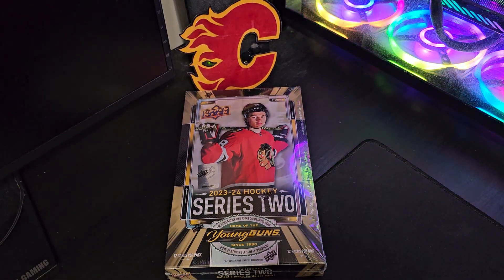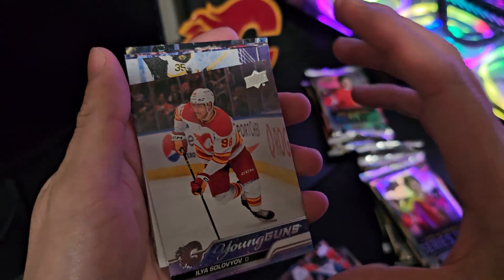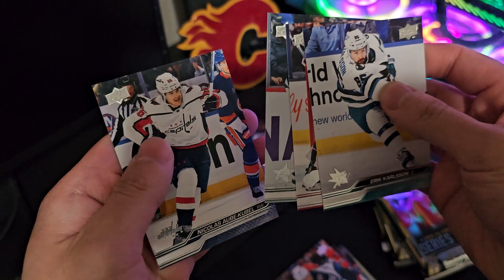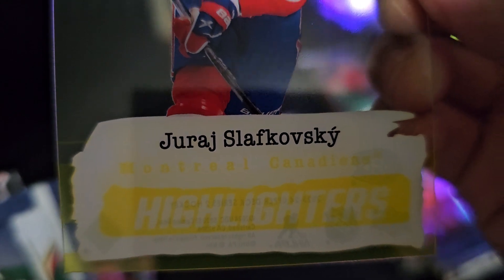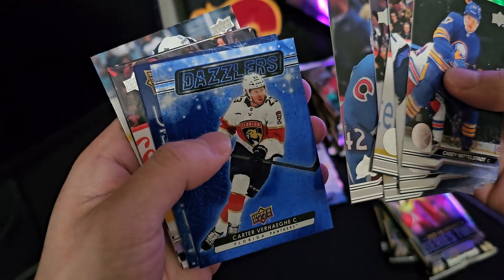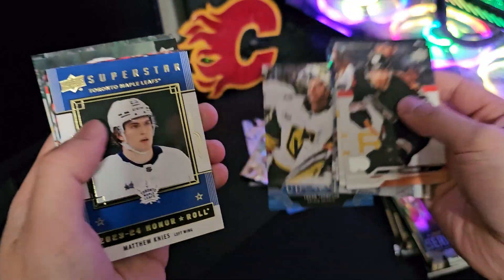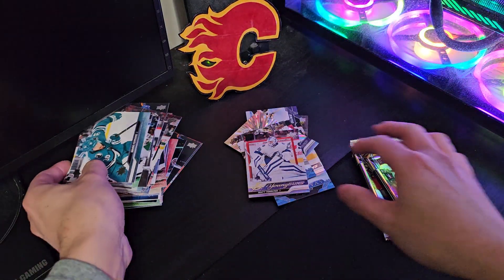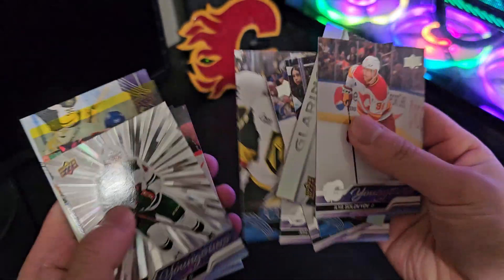2023-24 Upper Deck Series 2 Hobby Box